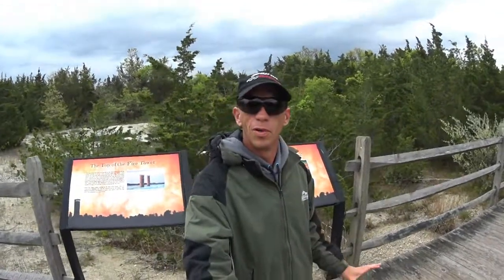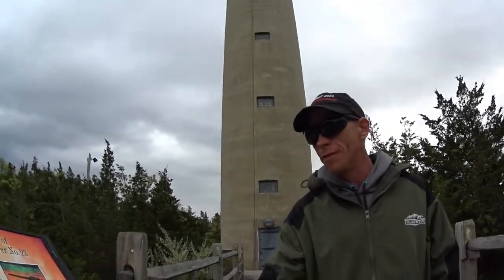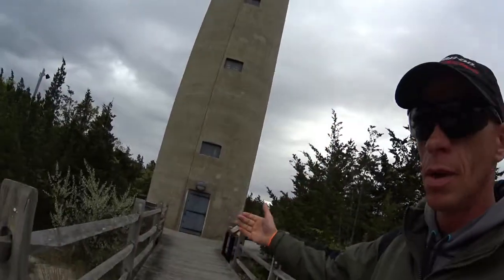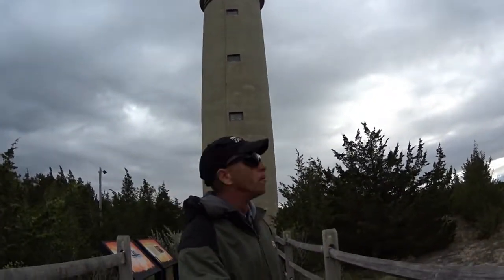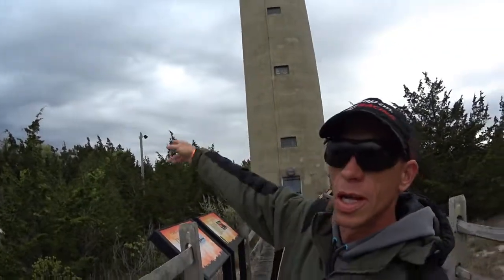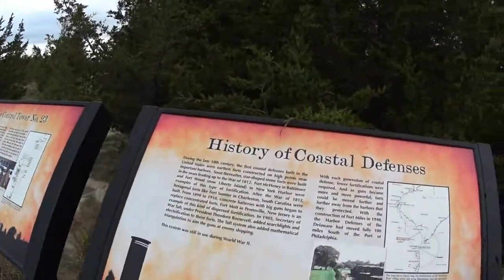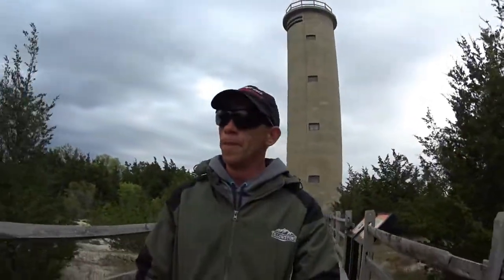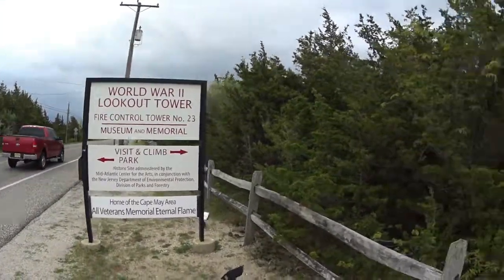Cape May NJ Battle Tower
A quick stop at a cool place.